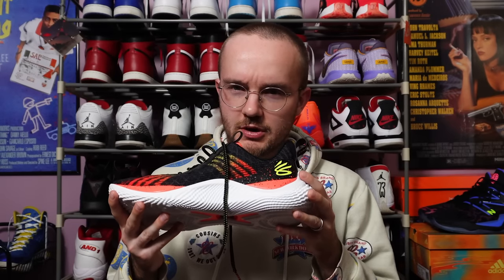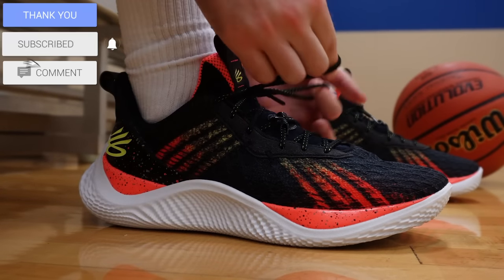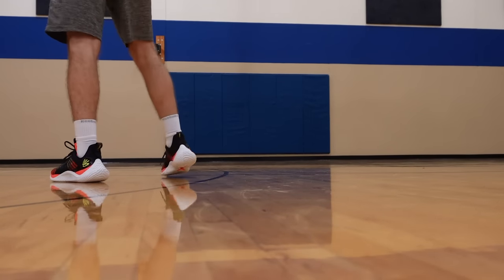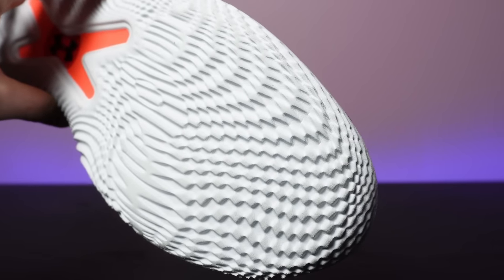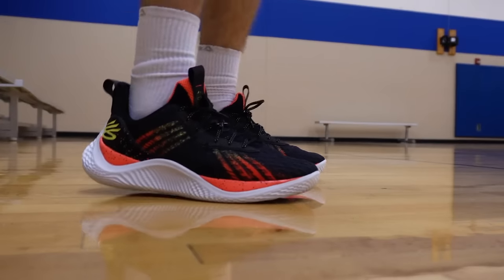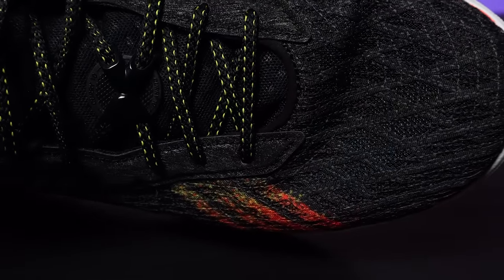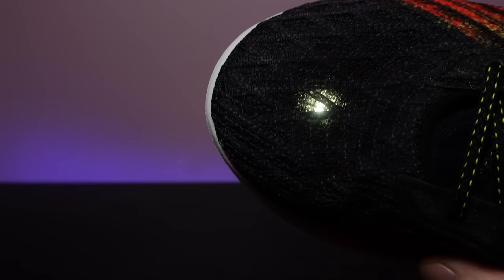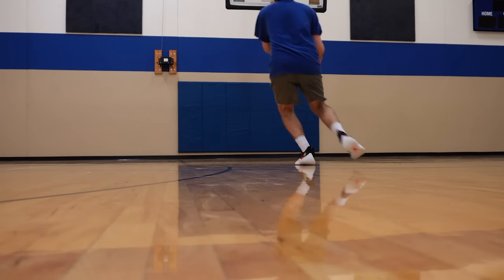Curry 10 Performance Review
Hey Guys! Today we have our detailed Curry 10 Performance Review.